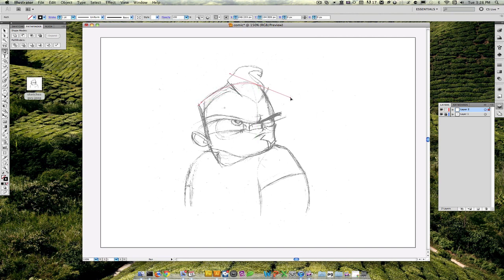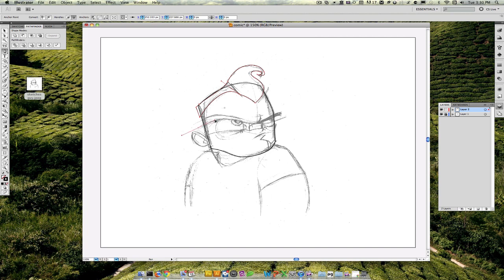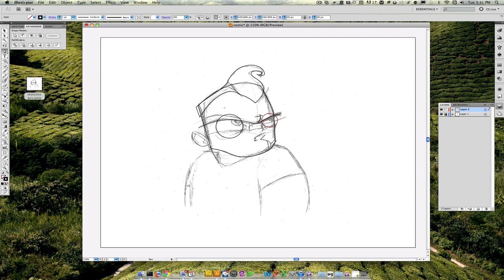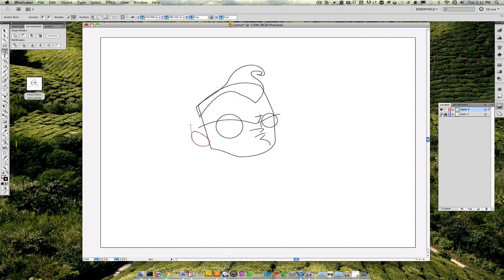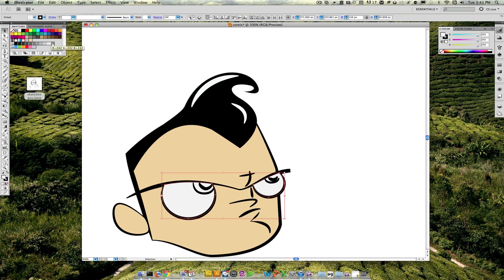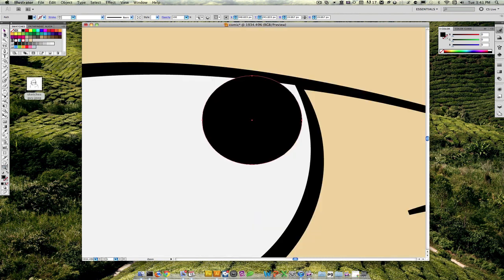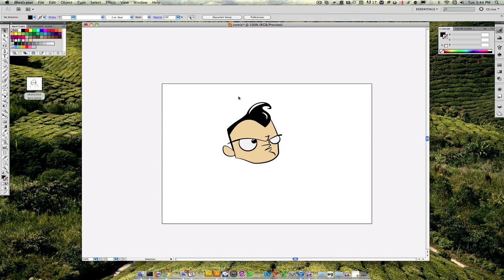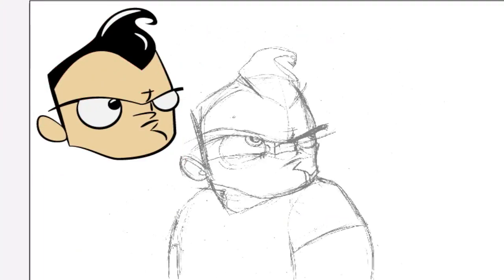Drawing comics in Illustrator CS5 without a tablet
Drawing in Illustrator without a Wacom Tablet used to be a  tedious process. In CS5 however, we are able to mimic a lot of the benefits of a Wacom tablet using the width and shape tool.